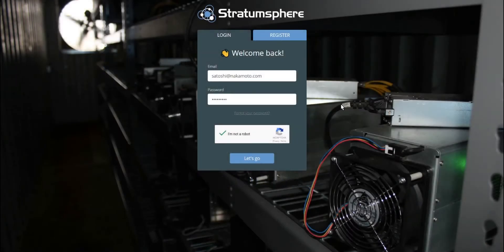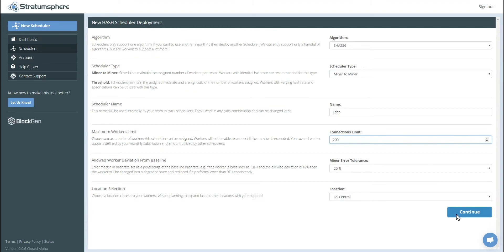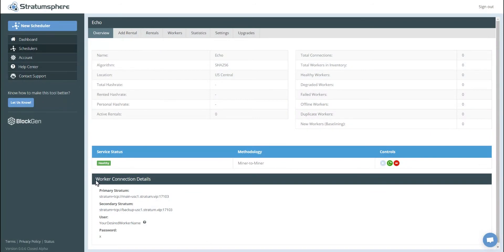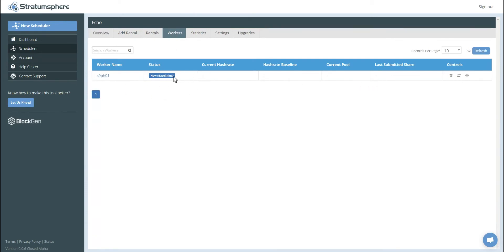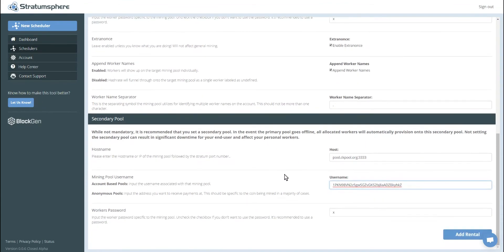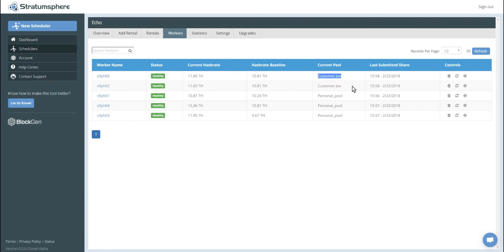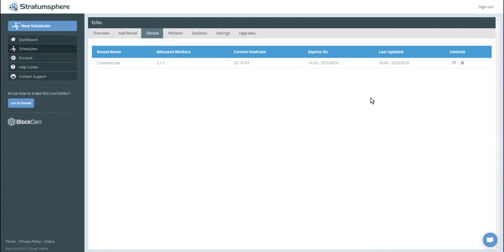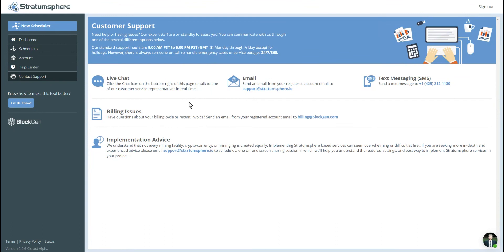Stratumsphere Walkthrough (Early Access)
Walkthrough of Stratumsphere in Early Access (Closed Alpha 0.0.6)

In this video we create a HASH Scheduler, connect 5 Antminer S9's, create a highly available rental for a customer, and preview other features of the service.

Interested and want to know more? Checkout